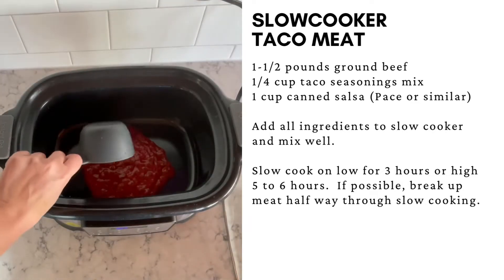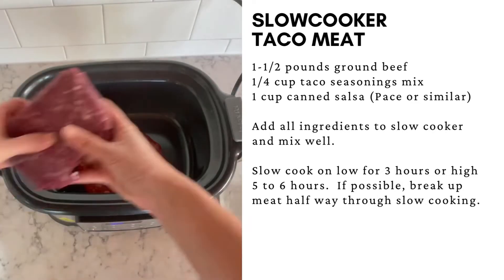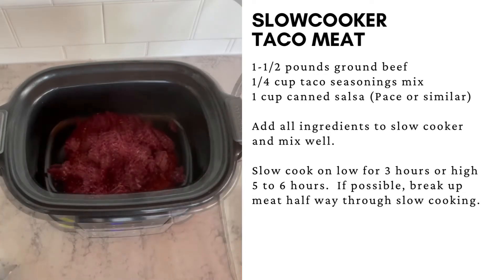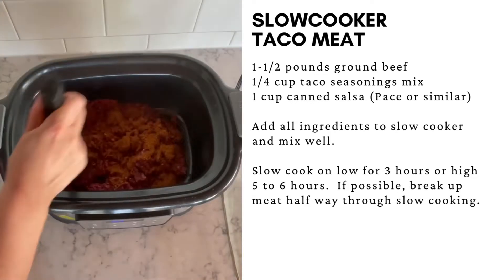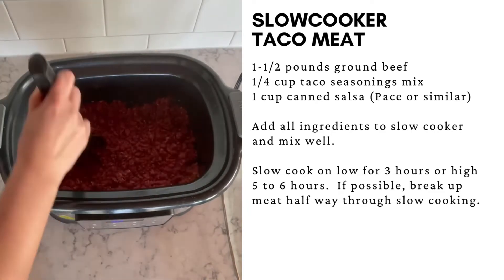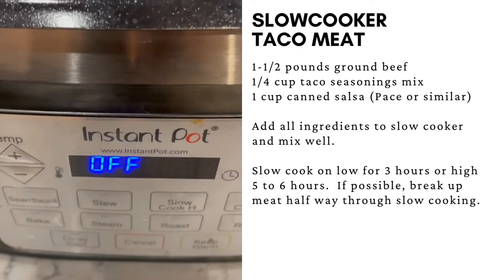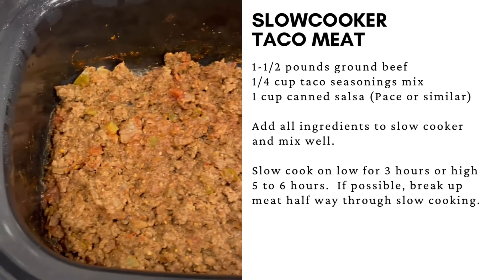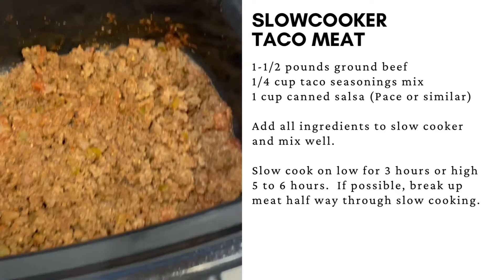Taco Meat (Slow Cooker)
How to make taco meat in a slow cooker.  This make ahead recipe for taco meat is super easy and flavorful!  Use the taco meat in tacos, quesadillas, salads, nachos and more!

Slow Cooker Taco Meat Ingredients

1-1/2 pounds ground beef
1/4 cup taco seasoning mix
1 cup canned salsa (Pace or similar)

How to make Taco Meat in a slow cooker:

Add all ingredients to slow cooker and mix well.
Slow cook on low for 5-6 hours or high for 3 hours.
Mix well halfway through for best results.